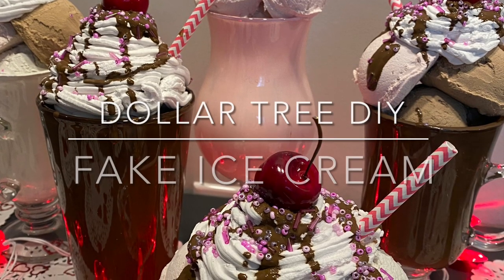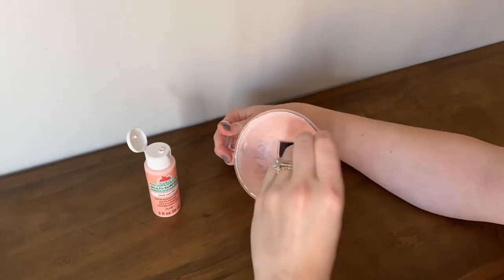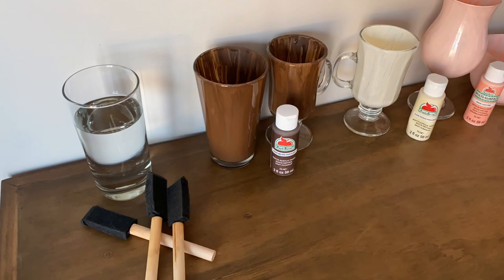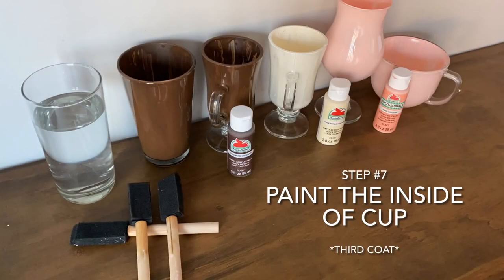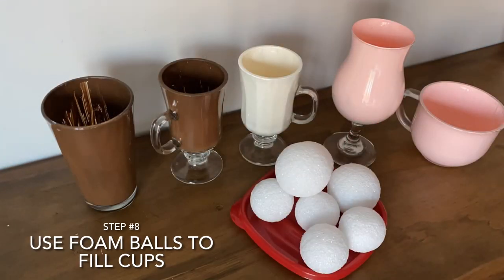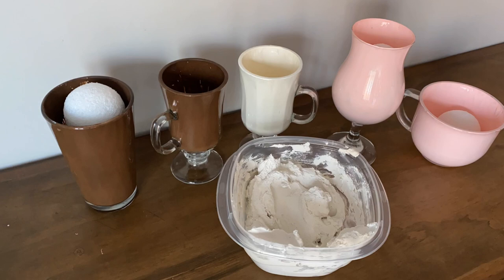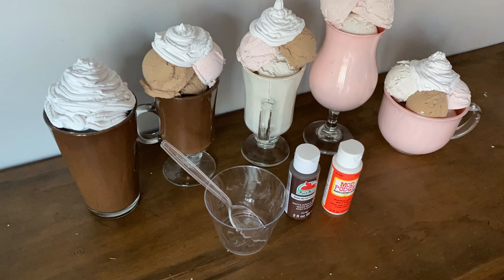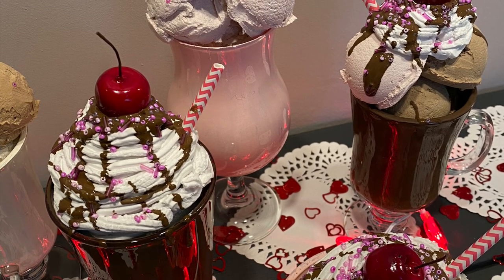DIY FAKE ICE CREAM | DOLLAR TREE DIY | VALENTINE’S DAY DECOR | BIRTHDAY PARTY DECOR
Hi there! My name is Taylor and today I am going to teach you.

How to make DIY Fake Ice Cream Sundaes!! These sundaes would be perfect for Valentine’s Day decorations, birthday party decorations or even to use as decorations in an ice cream shop!

💕Video was inspired by BARGAIN BETHANY💕

If you have any QUESTIONS or COMMENTS please post those in the comments section below. Can’t wait to hear from you! 😊

SHOPPING LIST:
Before you buy... Do you like to save money like I do?! If you answered yes then I would highly suggest signing up for Rakuten for your online and in store purchases! You can save between 1%-15% on every purchase!!! Signing up is easy and is a legitimate cash back website/app. Use my link below for an extra special welcome bonus!

***This shopping list is to make all 5 Fake Ice Cream Sundaes!***

DOLLAR TREE
9 -White Spackle (6oz)
1 -Mod Podge Gloss (2floz)
No Link
1 -2” Floral Foam Balls (4pc)

WALMART:
1 -Paint/Light Pink 44844E
Apple Barrel Multi Surface (2floz)
1 -Paint/Antique Parchment 21463E
Apple Barrel (2floz)
1 -Paint/Melted Chocolate 20258E
Apple Barrel (2floz)
1 -Paint/White Gloss 20621E
Apple Barrel (2floz)

AT HOME ALREADY (IF NOT: WALMART)
1 -Farberware Lever Ice Cream Scoop

AMAZON (OR ANYWHERE YOU CAN FIND THEM)
-Cherries (Decorative/Faux/Artifical)
FloraCraft 25 Piece Decorative Fruit Cherry